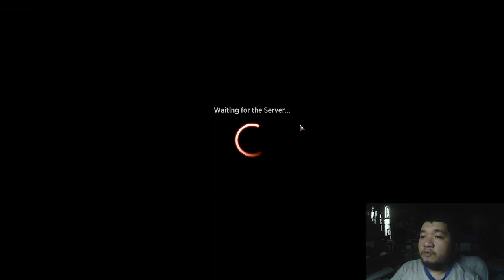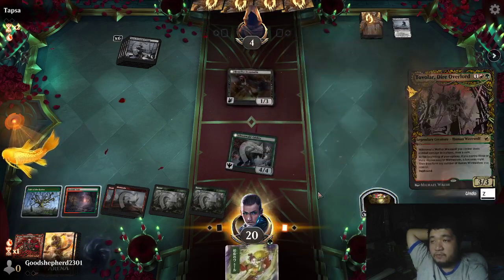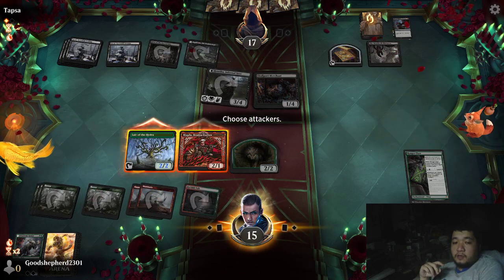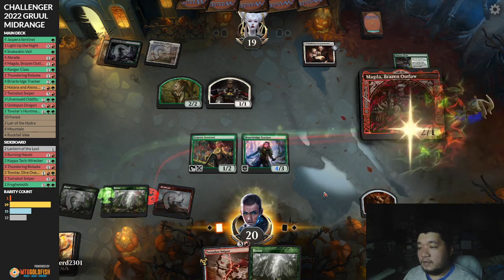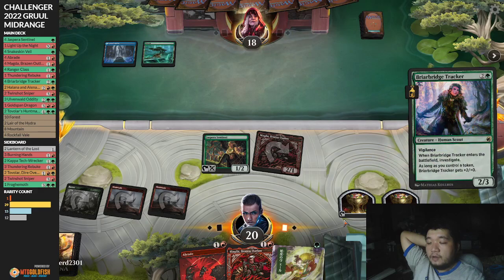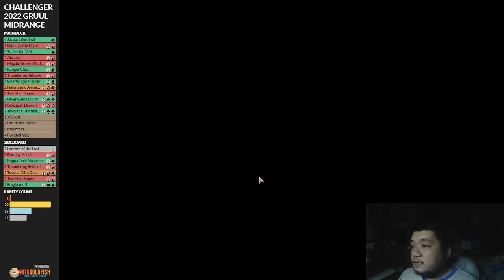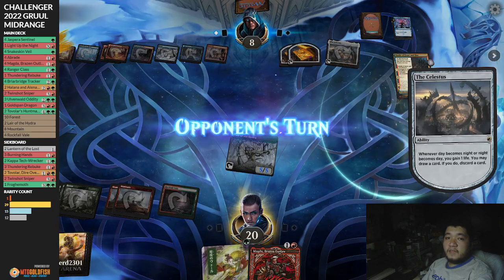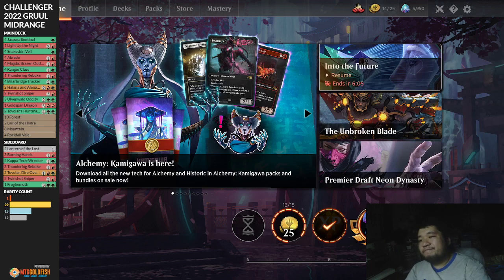MTG Arena Run: Testing the Challenger Decks 2022: Gruul Midrange... Accidentally Made Better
In this episode, we go for the Gruul Midrange Challenger Deck, but I accidentally make a change to the decklist by replacing Tovolar's Huntmaster with actual Tovolar. It's a shame that the Huntmaster did not get its chance to shine, but I think the deck ended up being better.

RECOMMENDED ADDITIONS:
I would actually keep at least one copy of Tovolar's Huntmaster in the sideboard and move Tovolar himself to the main deck. I would also add more quality 2-and-3-drops like Werewolf Pack Leader and Reckless Stormseeker. Definitely add the Pathways and maybe Kazandu Mammoth.